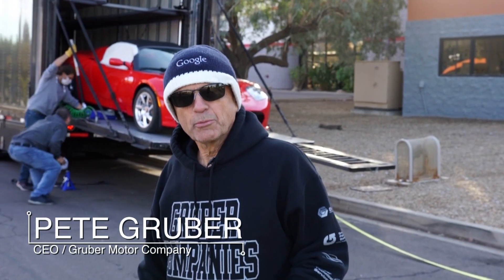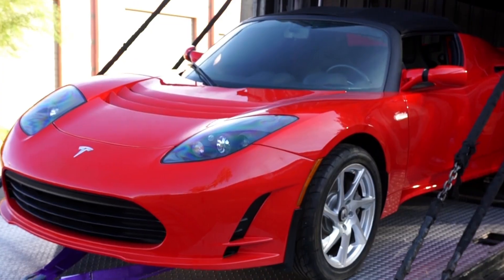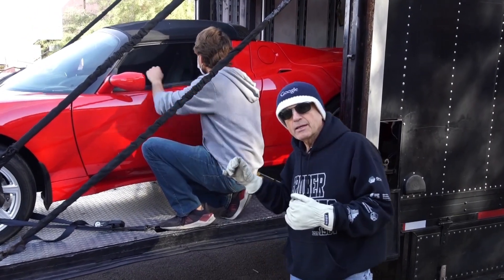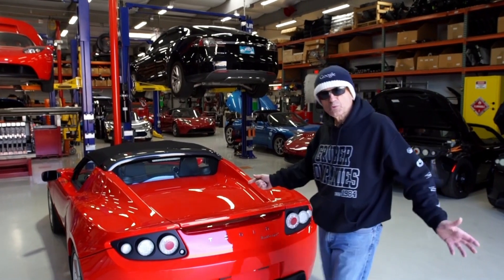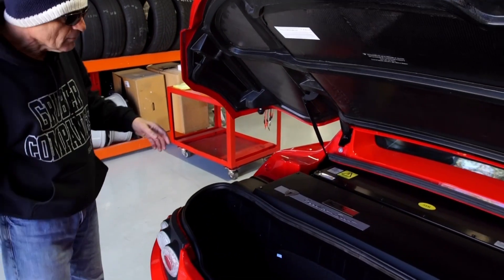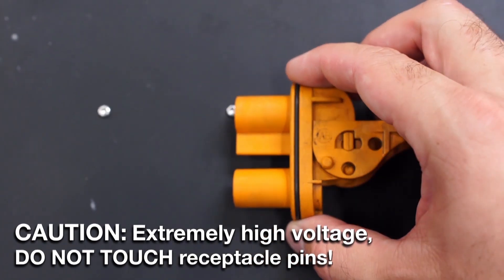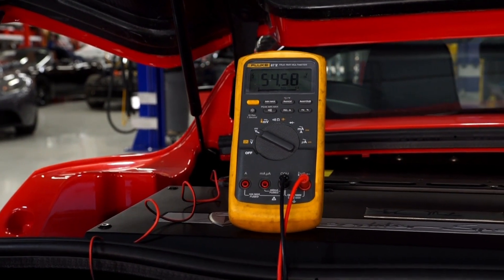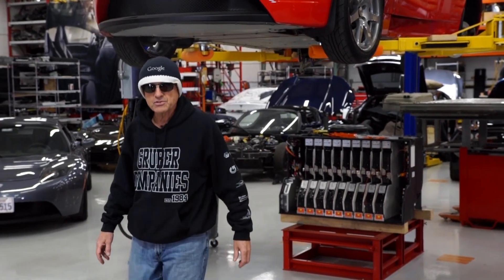Last Production Roadster Made Part 1 | Gruber Motors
In this 2 part series, we demonstrate what happens when a Tesla Roadster stops being able to charge (called a bricked Roadster),  difficulties transporting a locked car, and the importance of quick response to assure a recovery is possible.

This unusual Tesla Roadster is VIN 1459, the last production Roadster built.  After this one, the "Final Five" Roadsters were released.